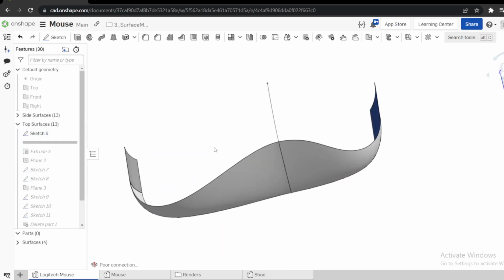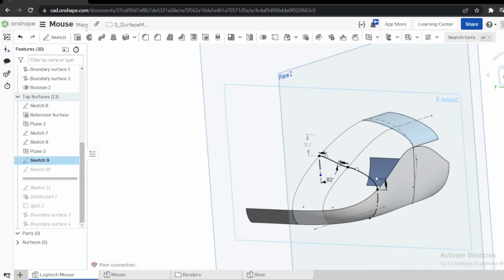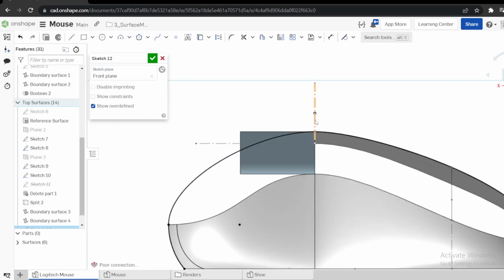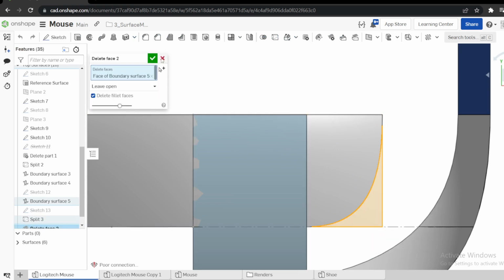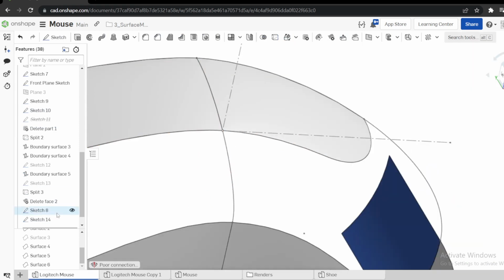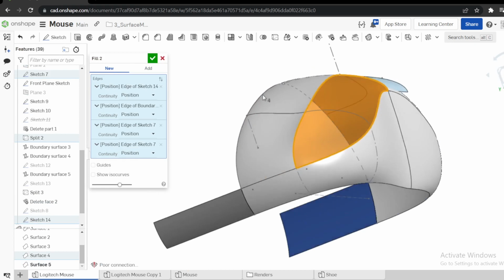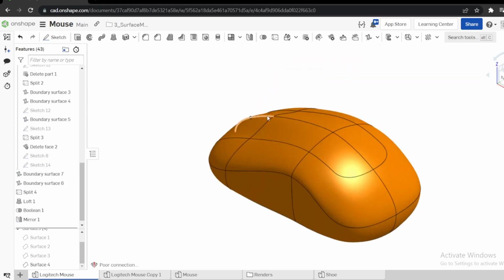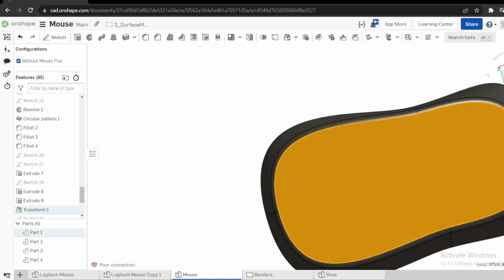Model Mouse in Onshape Part TWO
Learn how to use advanced features in onshape cad logitech mouse and render it